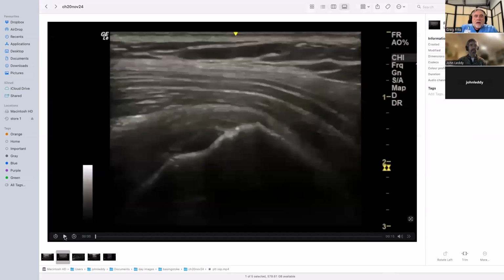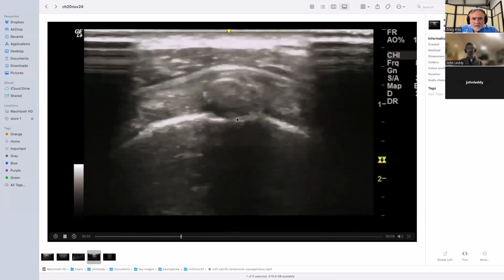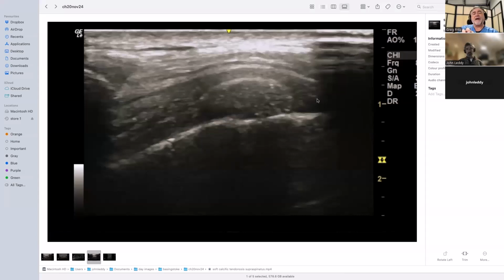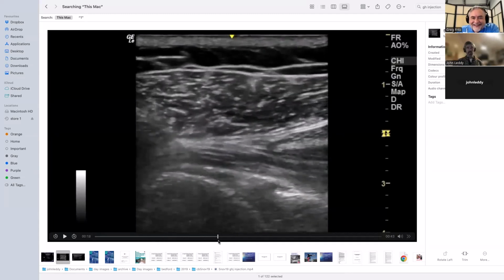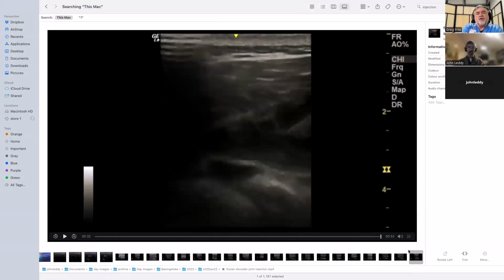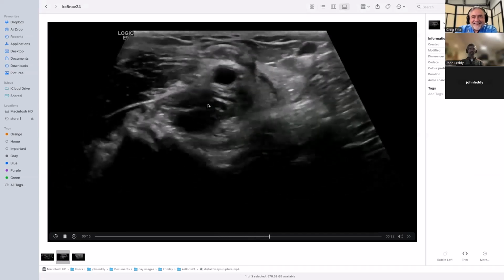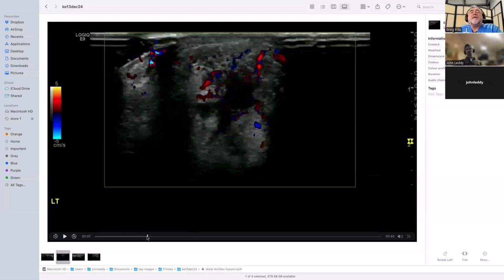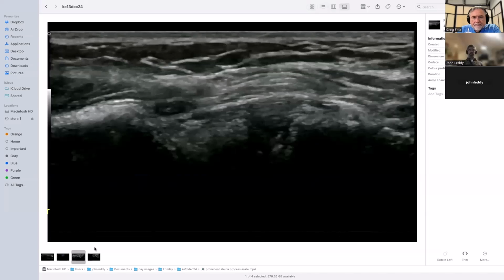MSKUS Chats with John Leddy 44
Tendon Tear Severity and Treatment
Greg and John discussed the extent of a tendon tear, with John estimating it to be less than 25% of the tendon's cross-sectional area. They agreed that the tear was likely a small partial tear and not severe enough to warrant surgery. John mentioned that most of these cases are successfully treated in primary care with physiotherapy and injections. They also discussed the need for long-term follow-ups to understand the progression of such tears over time. Greg expressed surprise at the insurance standpoint of considering surgery at a 50% tear threshold.

Calcific Tendinosis Stages and Cases
John and Greg discussed the stages of calcific tendinosis, with John explaining that as it matures, it becomes harder and more calcified, and then ages and softens. Greg asked about the stages of the condition, and John confirmed that the softness of the tissue indicates it is in the later stages of its life cycle. They also discussed a case where a patient had a sudden onset of pain and a flattened cyst, which John attributed to the condition settling down. John also mentioned a case where he had a significant amount of calcium in his shoulder, which has since disappeared. They concluded by discussing a case of frozen shoulder, which John described as relatively recent onset.

John's Fluid Injection Method Discussed
John discussed his method of injecting patients with a slightly increased volume of fluid, typically around 10-11 mils, which he found to be more effective than his colleagues' larger volumes. He explained that the fluid would often cause the capsule to pop, but he didn't see the need to use more fluid. Greg confirmed that he understood the process. John then demonstrated the procedure using a video, showing the needle being inserted into a joint and the capsule distending. He emphasized that the fluid would often cause the capsule to pop, but he didn't see the need to use more fluid.

Corticosteroid Delivery in Glenohumeral Joint
John and Greg discussed a medical procedure involving the delivery of a corticosteroid within the Glenohumeral joint. John explained his method, which involves pushing a needle through the joint and then pulling it back out, allowing the corticosteroid to decompress and be absorbed. He mentioned that he used to perform this procedure multiple times a day but now does it less frequently. Greg asked about the frequency of the procedure, and John estimated it to be about one a week. They also discussed different approaches to the procedure, with John expressing his preference for his method and Greg questioning the rationale behind other methods.

Medical Imaging Cases and Challenges
John and Greg discussed various medical imaging cases, focusing on ruptures, calcifications, and infections. They examined a 3-month-old Achilles rupture, a distal biceps rupture, and an infected sebaceous cyst. They also discussed a case of extensor digitorum in the shin with dense fatty infiltration, possibly due to denervation or metabolic issues. John mentioned the difficulty in identifying contraceptive devices in some cases. The conversation also touched on the challenges of imaging certain conditions, such as the retrocalcaneal bursa.

Ultrasound Findings and Treatment Implications
John and Greg discussed the ultrasound findings of a patient's tendon. They debated whether the observed low echo area within the tendon was a tear or severe tendinosis. John suggested that the area could be a fissure within the tendon, which would make him less inclined to use steroids. Greg agreed with John's assessment and they both concluded that the tendon was structurally compromised. They also discussed the potential impact of this finding on treatment decisions.

Medical Cases and Tech Skills Discussion
Greg and John discussed various medical cases, focusing on the diagnosis and treatment of different conditions. They examined a patient with posterior ankle pain, a data process on the back of the tailors, and a patient with swelling around the joint. They also discussed a ruptured tibialis anterior and a previous fracture of the great tuberosity. John expressed his intention to improve his tech skills and possibly use Teams for future discussions. Greg suggested they could organize another session in the future, possibly in a month's time. They ended the conversation wishing each other a happy holiday season.